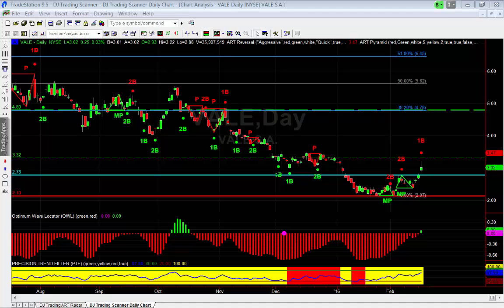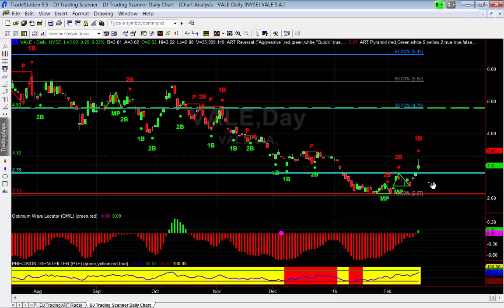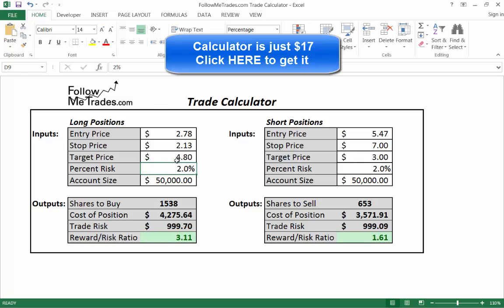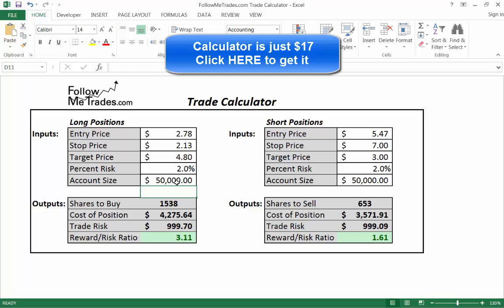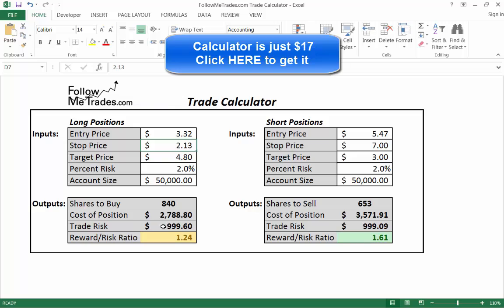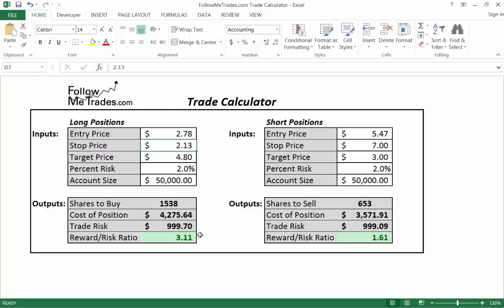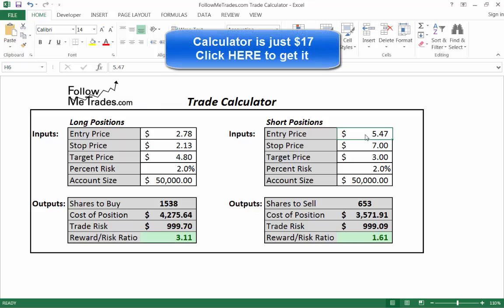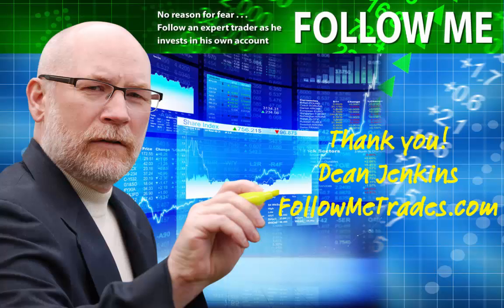FollowMeTrades.com Trade Calculator Instructions